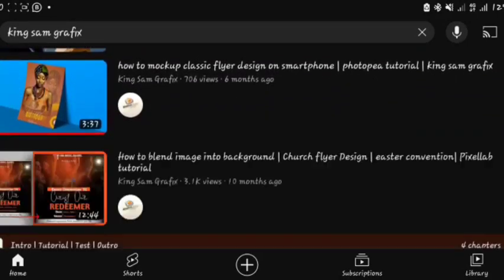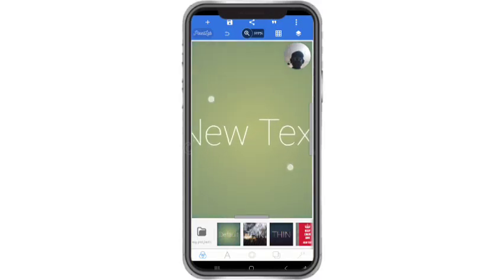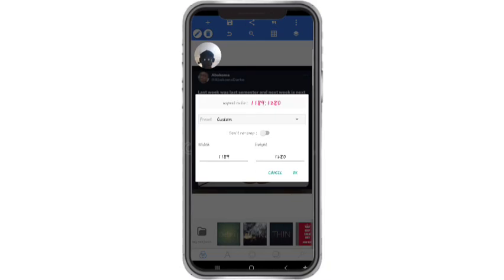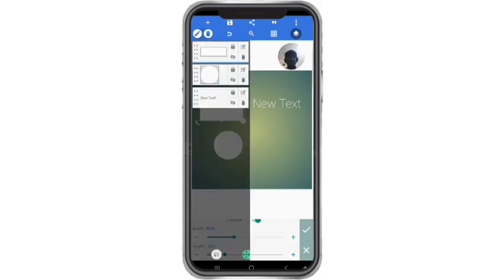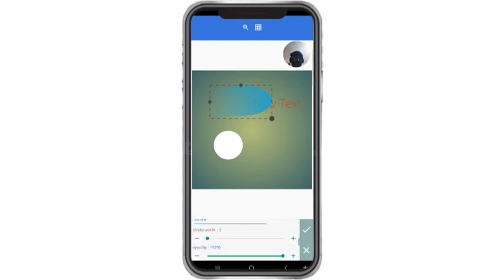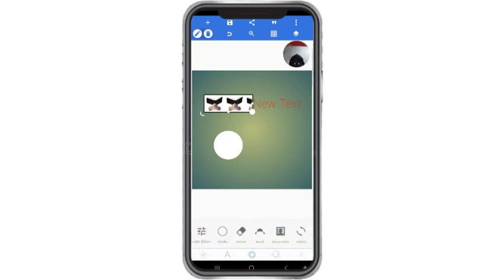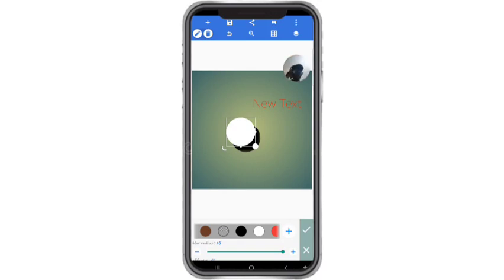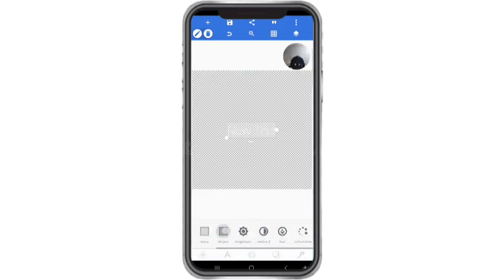Pixellab tutorial for beginners 2023 | how to use pixellab app [King Sam Grafix]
Sup guys
Let's learn pixellab tutorial for beginners 2023 | how to use pixellab app

All I expect, guys, is to;

🔰There's no King Sam Grafix without you🤗

♾Enjoy previous works